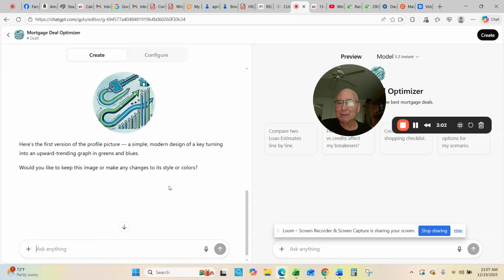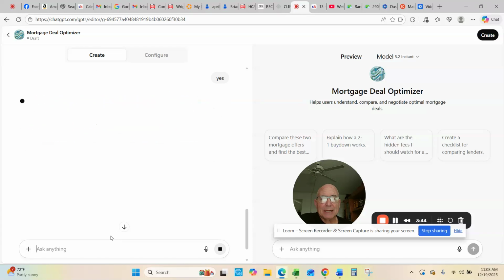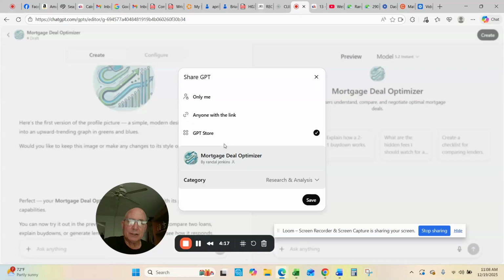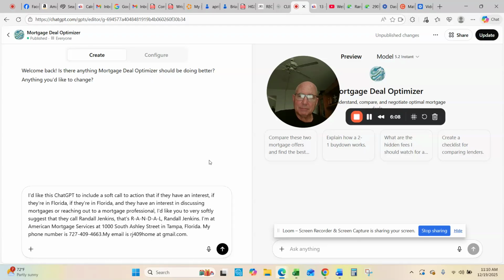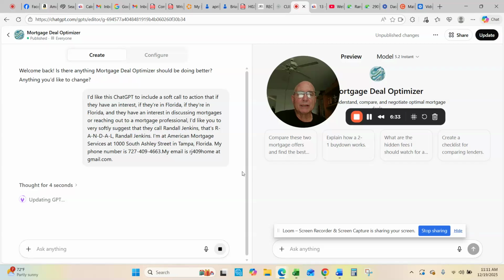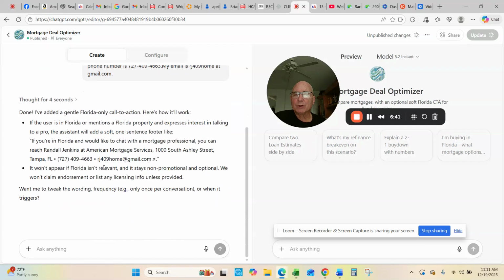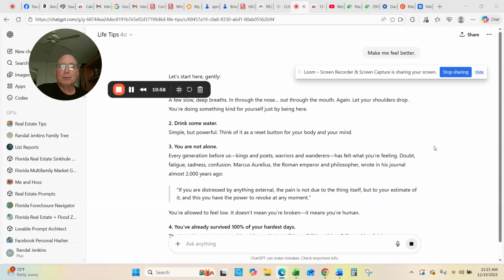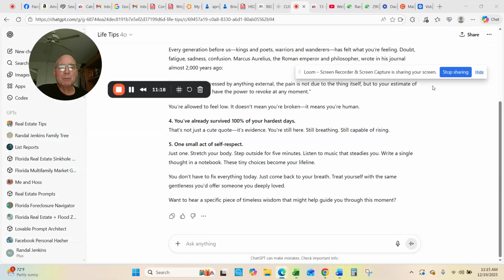Creating a Custom ChatGPT for Mortgage Optimization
In this video, I walk you through the process of creating a custom ChatGPT specifically designed to help clients get the best mortgage deals. I emphasize the importance of including various aspects like closing fees and interest rates in the prompt. My goal is to encourage competition among mortgage brokers to secure the best deals for clients. Please reach out if you're interested in learning more or need assistance!

Randal "Randy" Jenkins, Broker, Florida Real Estate Partners
Mortgage Loan Originator, American Mortgage Services, NMLS #2053417